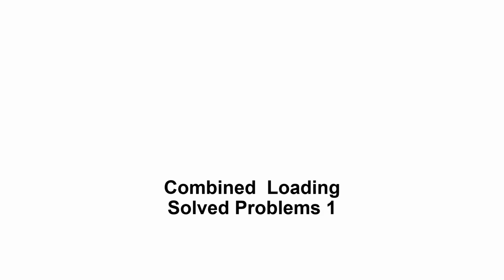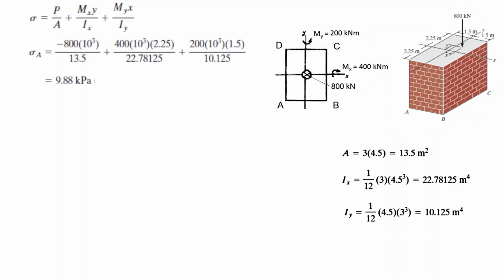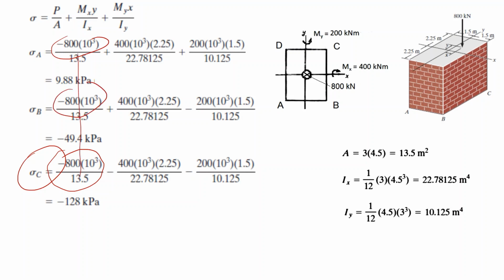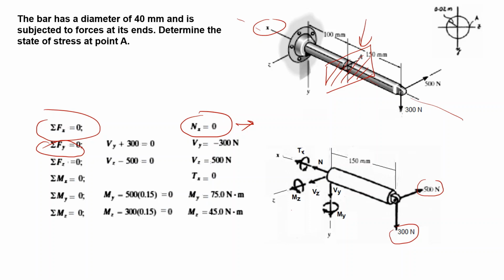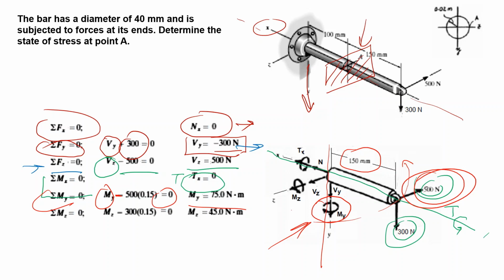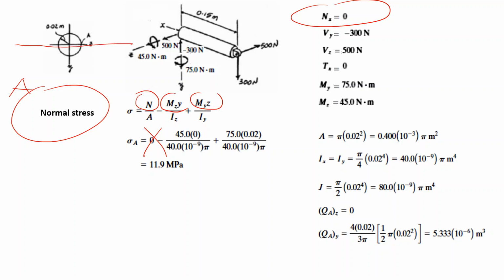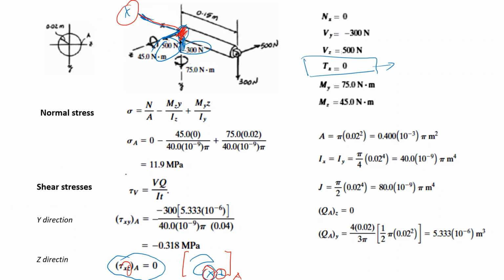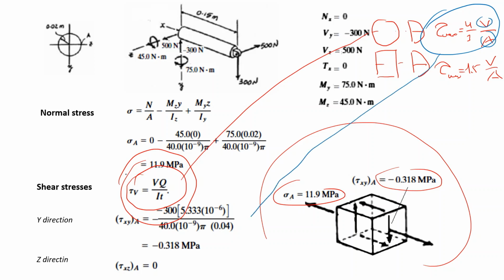Strength of Materials PS11a - COMBINED LOADING PROBLEMS 1